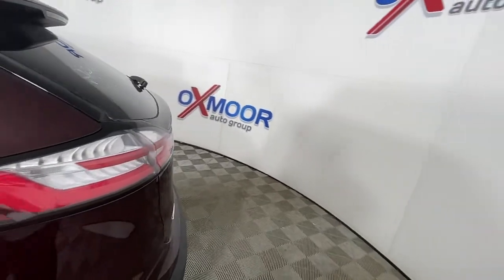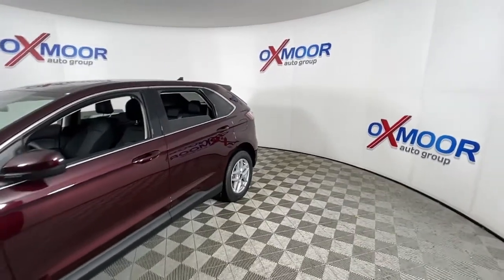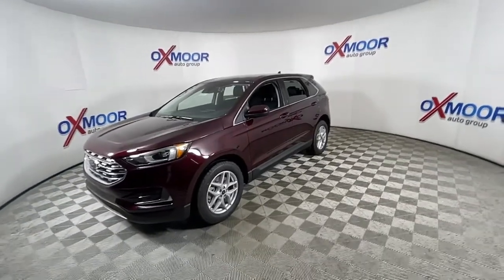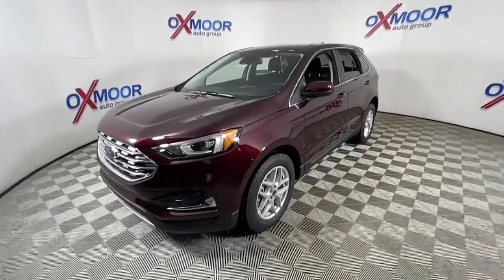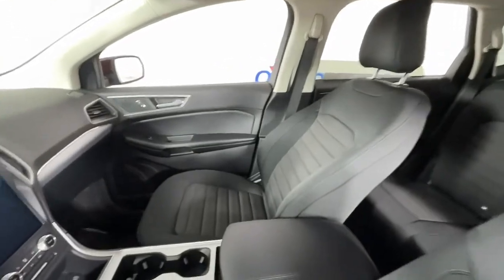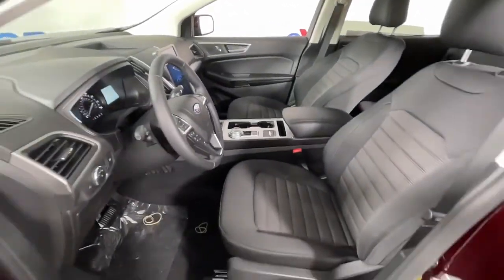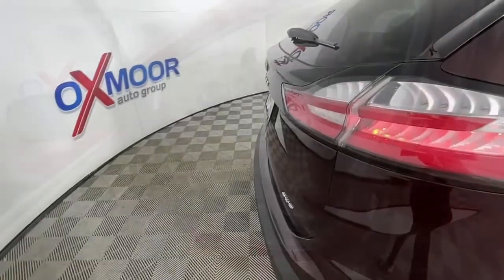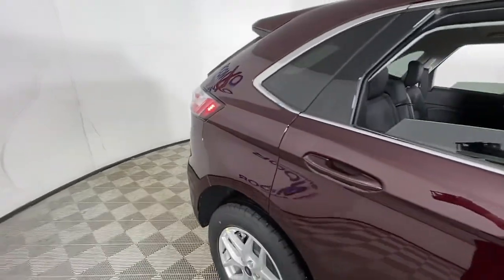2022 Ford Edge Louisville, Lexington, Elizabethtown, KY New Albany, IN Jeffersonville, IN 43757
Burgundy New 2022 Ford Edge available at Oxmoor Ford in Louisville, Kentucky. Servicing the Lexington, Elizabethtown, KY New Albany, IN Jeffersonville, IN area.

Oxmoor Ford
100 Oxmoor Ln